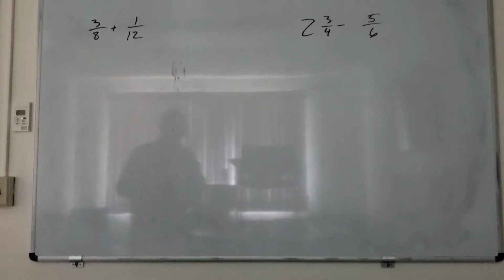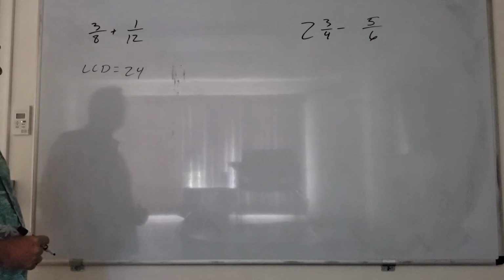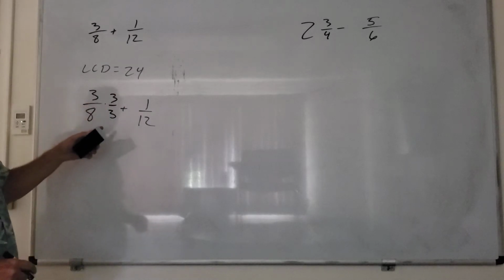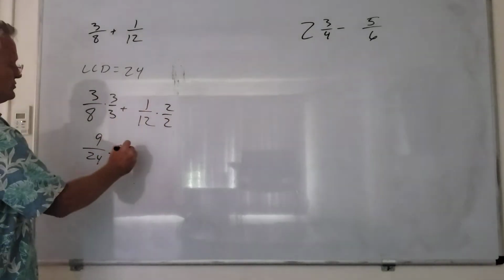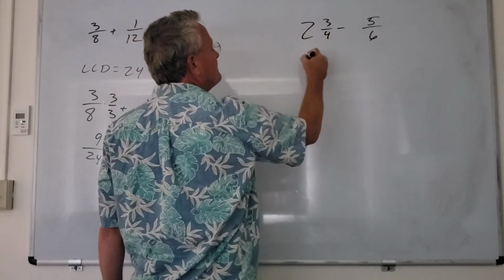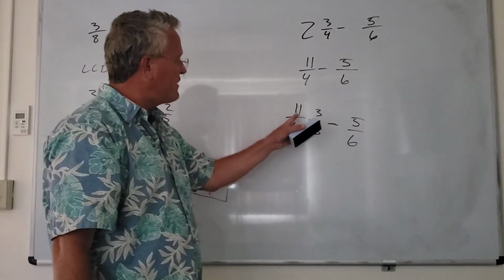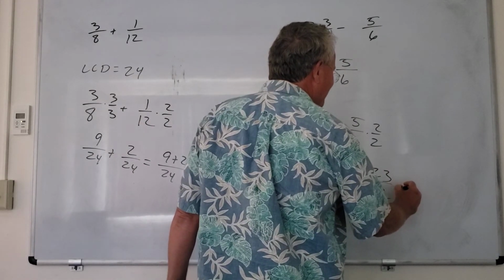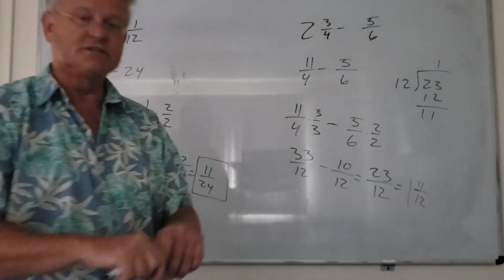Adding and Subtracting Fractions